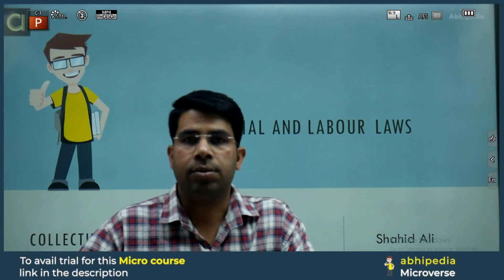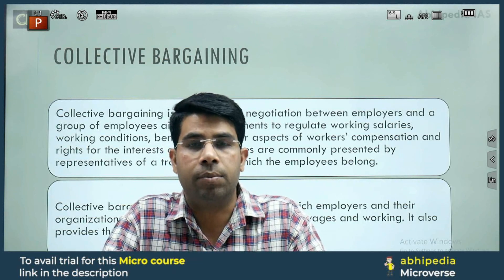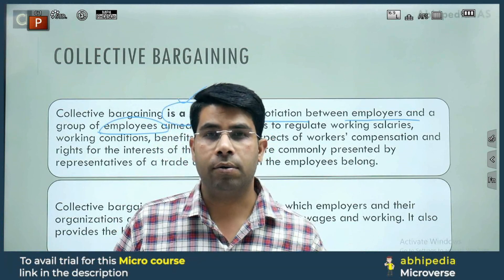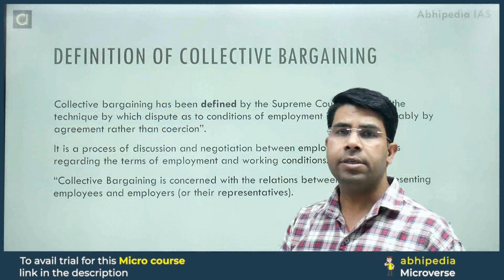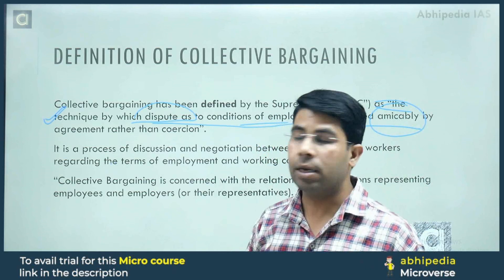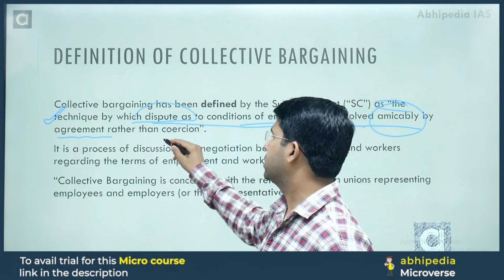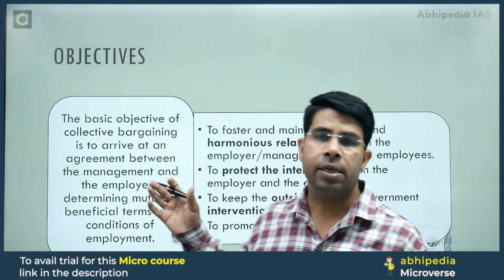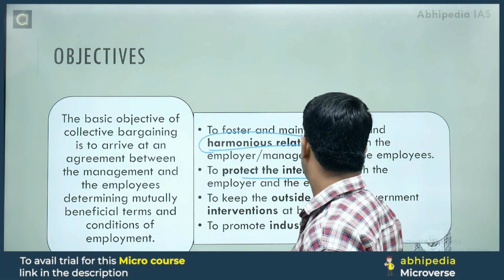UPSC EPFO Exam 2023 | Industrial & Labour Laws | Micro Courses | Collective Bargaining | abhipedia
,Prepare UPSC EPFO with micro courses,UPSC EPFO ExamExam prepration Through Micro Courses,abhipedia micro course, abhipedia Csat micro course,Collective Bargaining